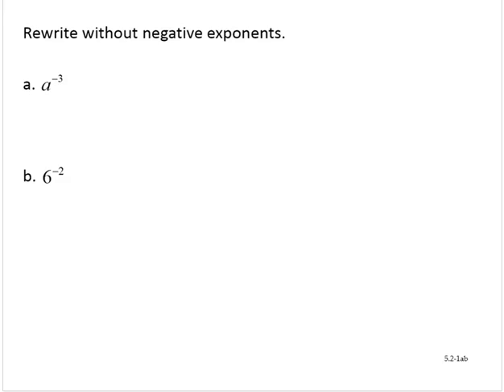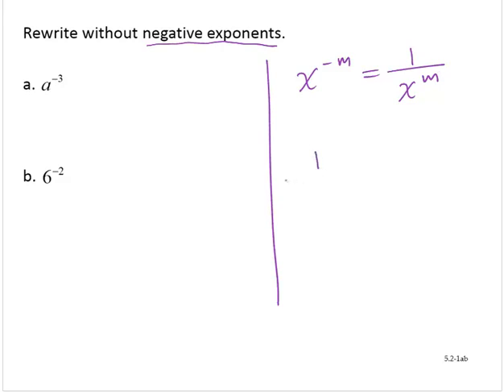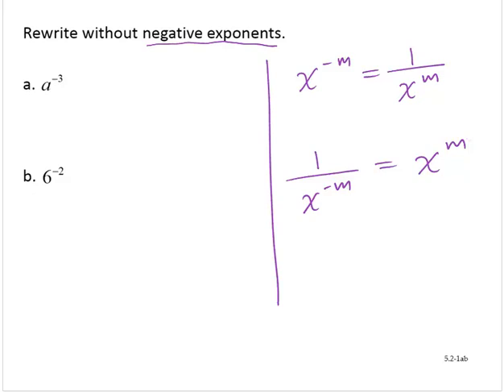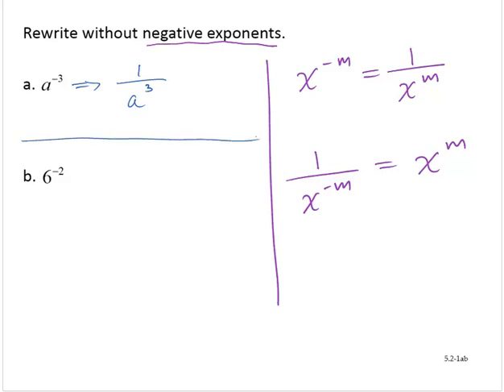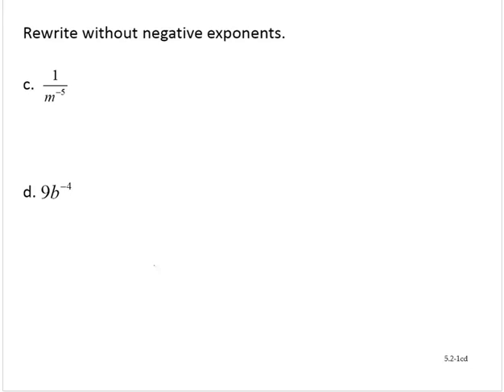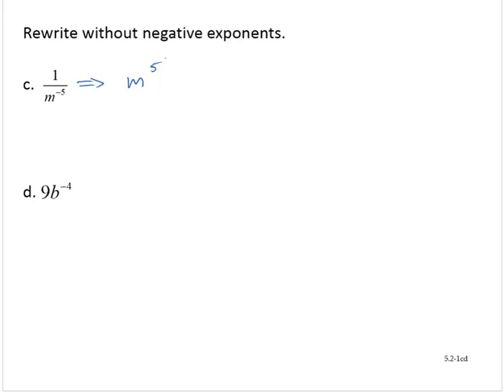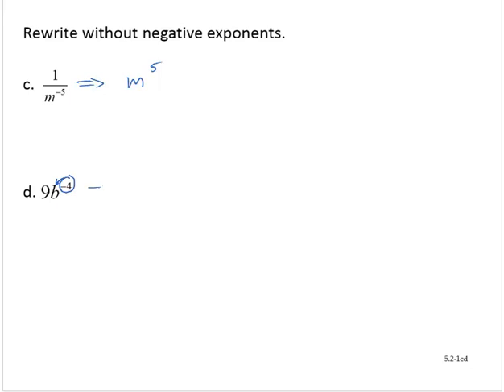BA Clark 5 2 1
Rewrite without negative exponents.